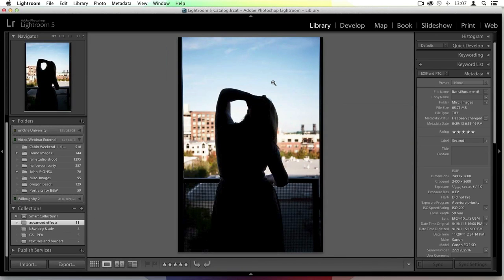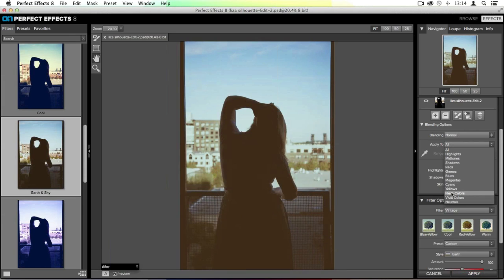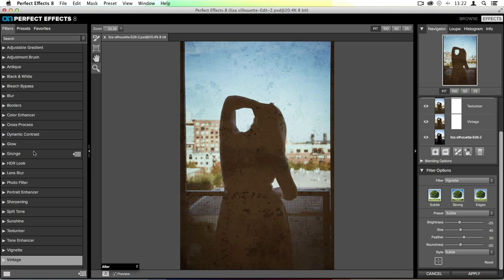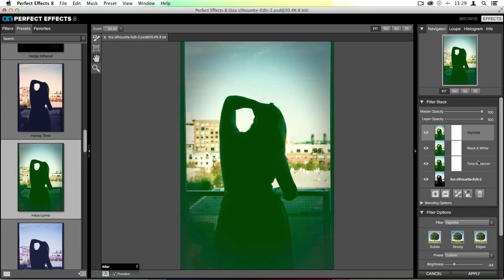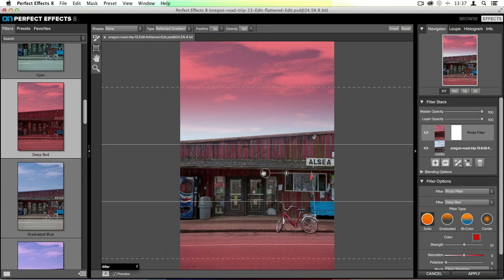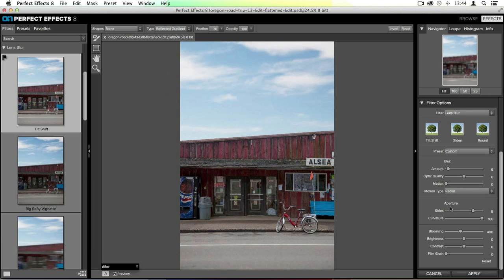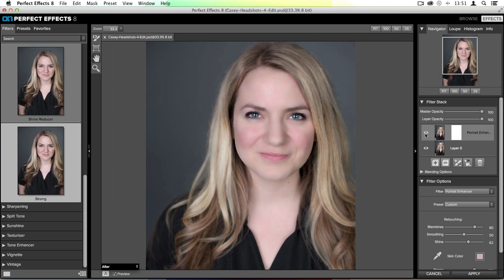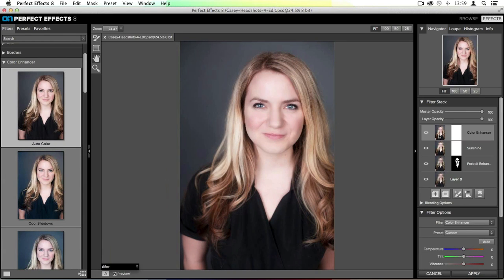Advanced Perfect Effects 8 Techniques with Liz LePage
After learning the basics of Perfect Effects, you may not realize that there are tons of other advanced techniques hiding in the shadows! Join Liz to learn all about some of these fun effects, along with some fantastic skills to place in your workflow!